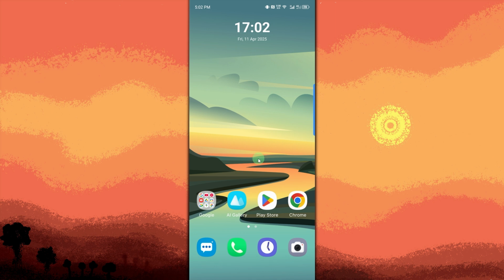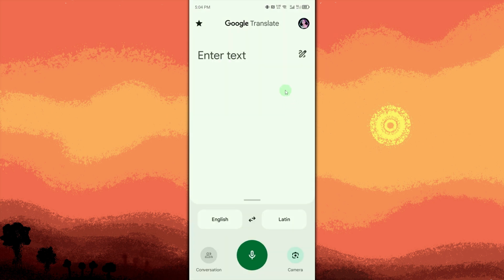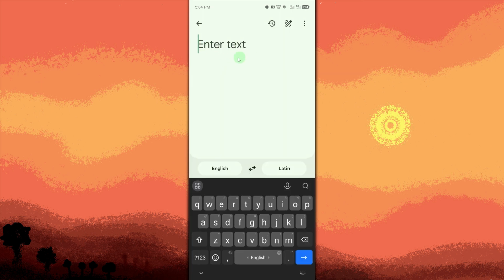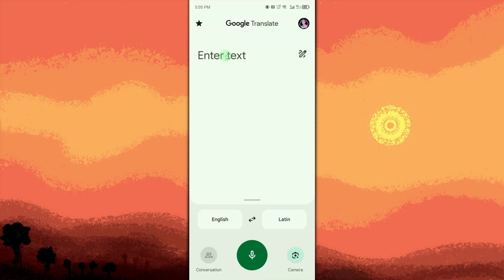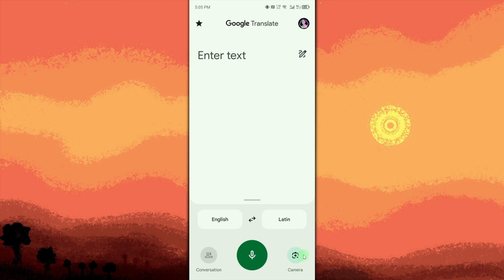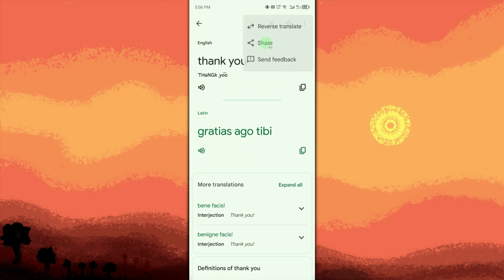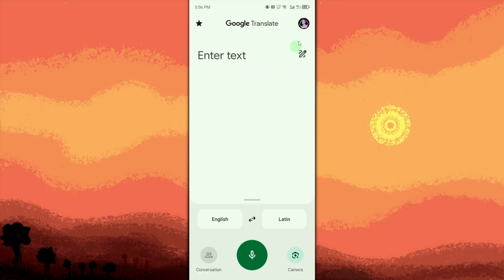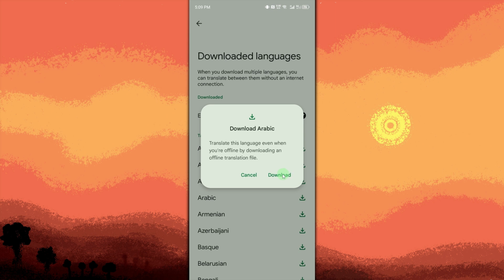How To Translate Using Google Translate (Step-by-Step Guide)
In this tutorial, I will show you how to translate using Google Translate. This is one of my favorite translation tools because it is fast, accurate, and easy to use. Try it out and follow the steps I explain in the video and you will be able to start using the Google Translate tool.